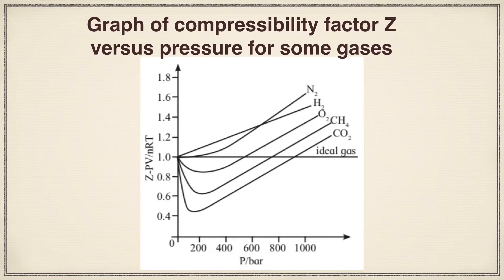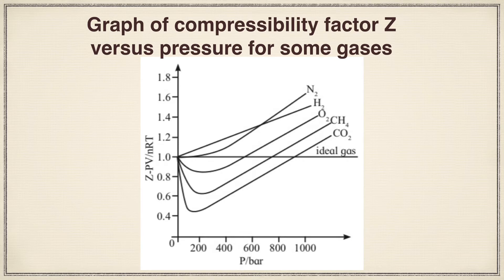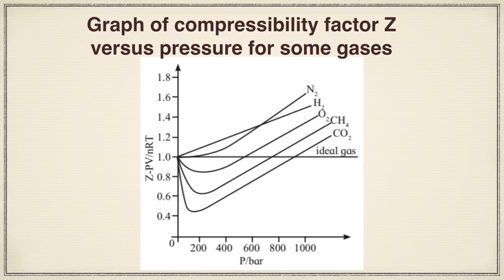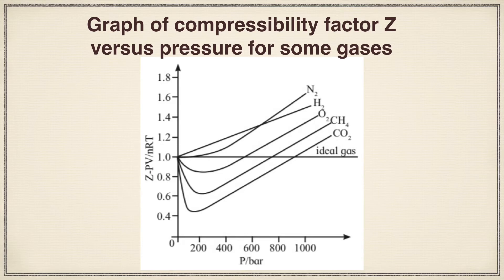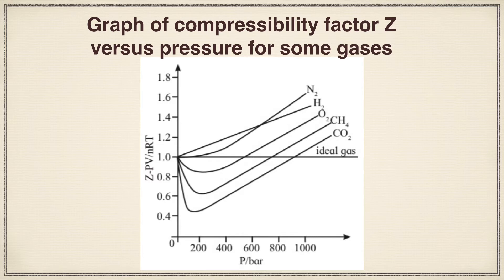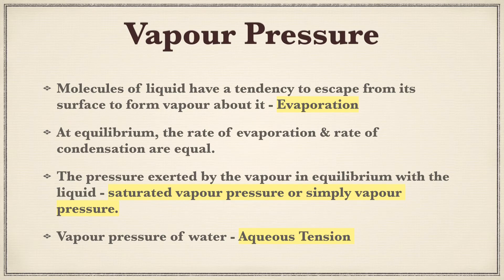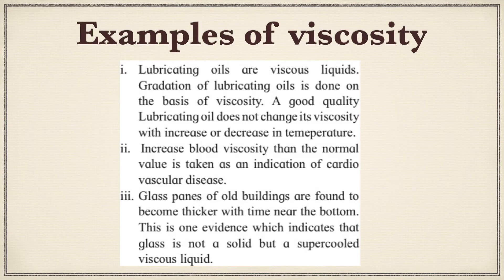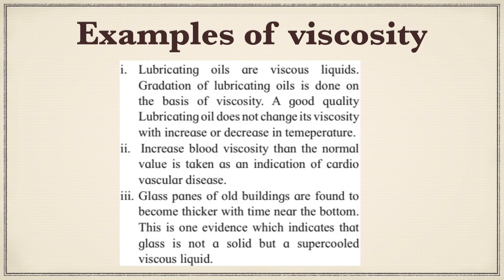Lecture - 3.7 || States of Matter - viscosity, surface tension & Problems || Grade 11